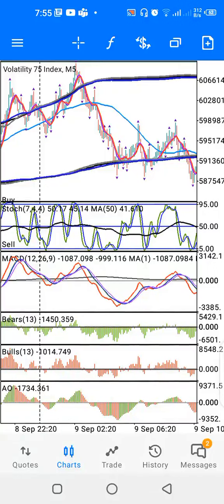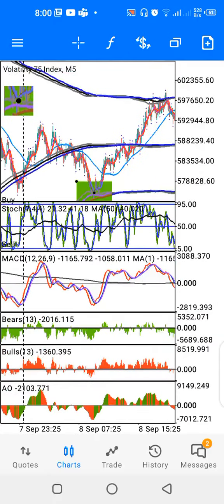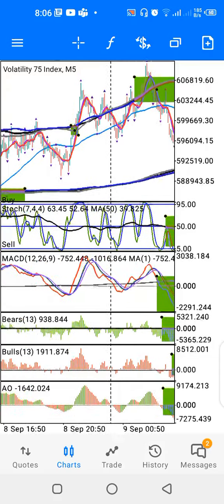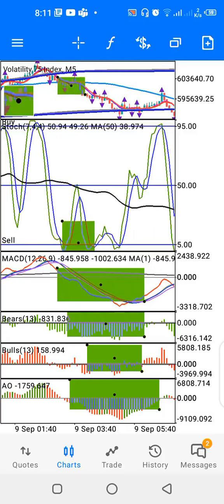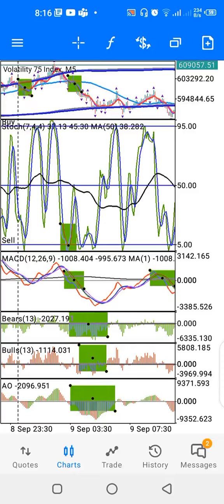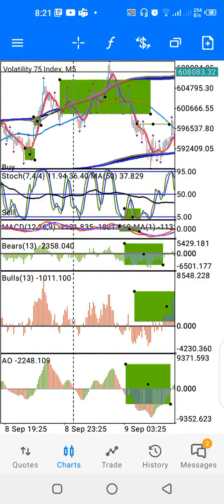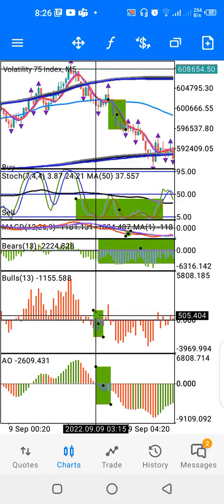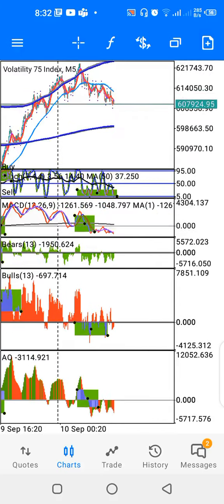**V75 Rapid-fire Trading Strategy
V75 Rapid-fire Trading Strategy can be applied o 5 minutes time frame.

day trading,
day trading strategies,
stock trading,
scalping strategy,
forex scalping,
scalping tutorial,
3 ema scalping strategy